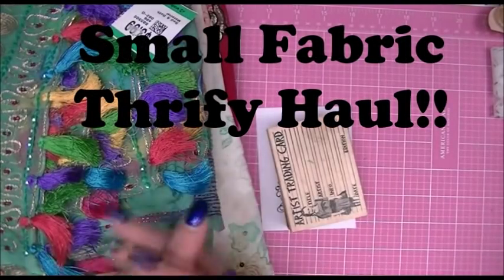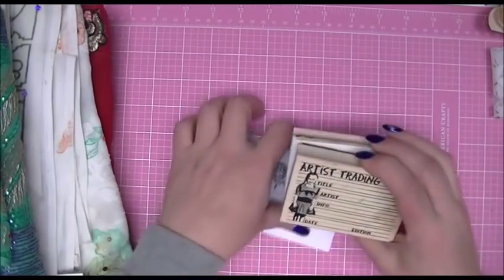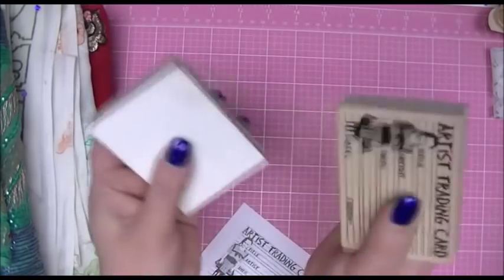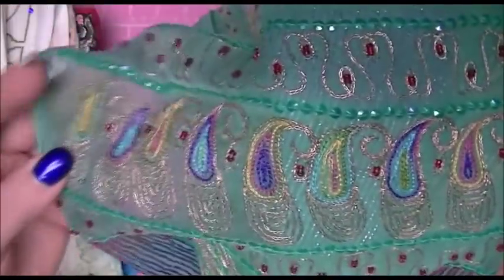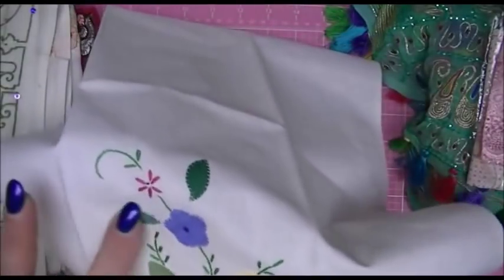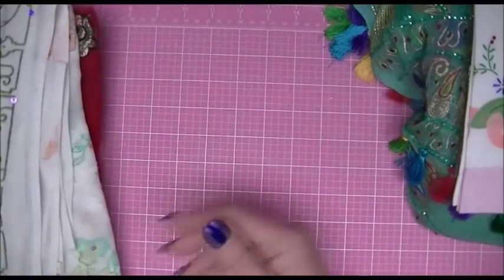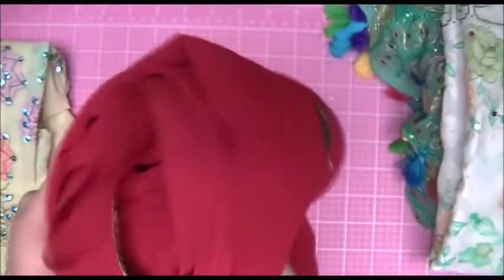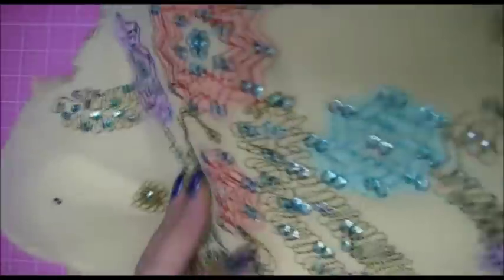Small Fabric Thrifty Haul!!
Hi my friends, please join me as I show you some beautiful finds from the thrift store!!